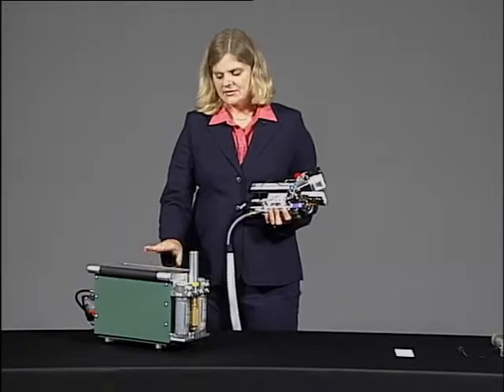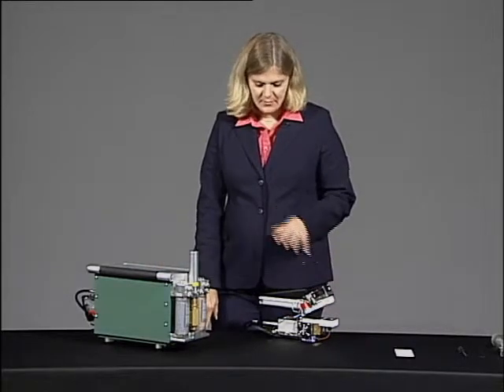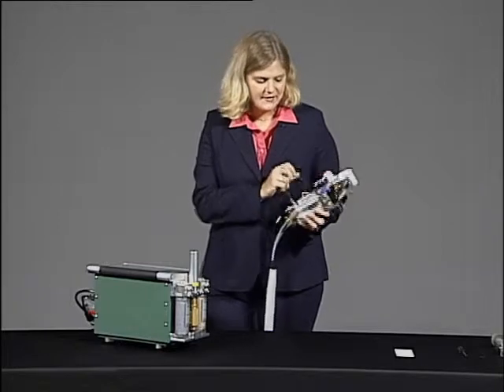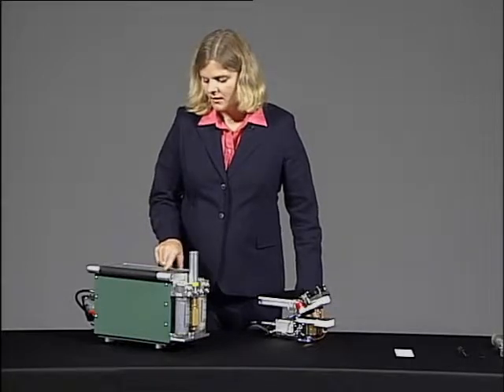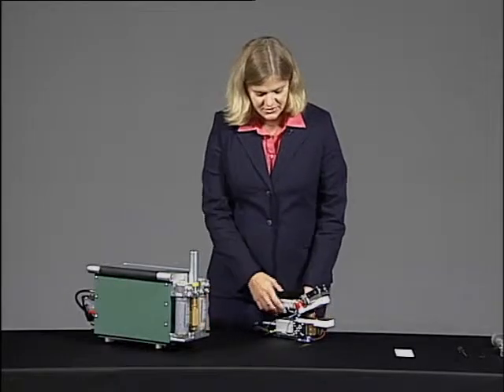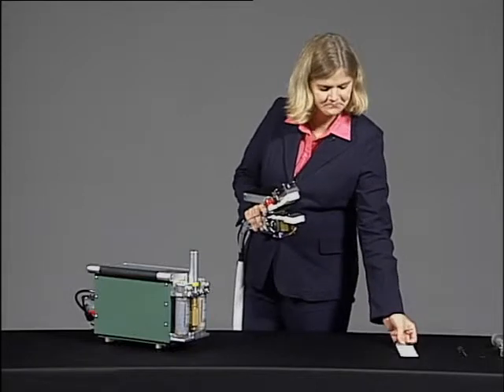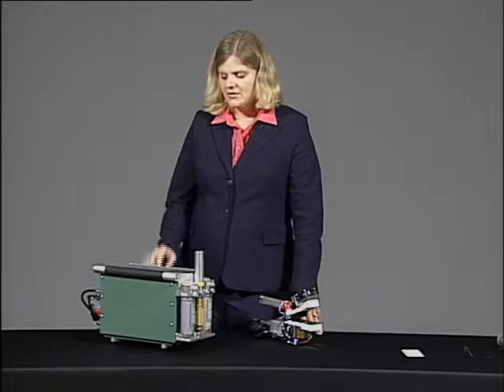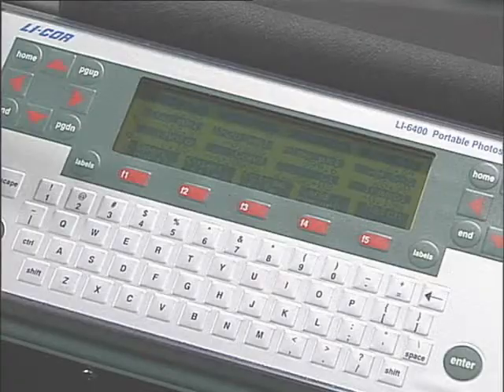Sequence Daily Prep 01